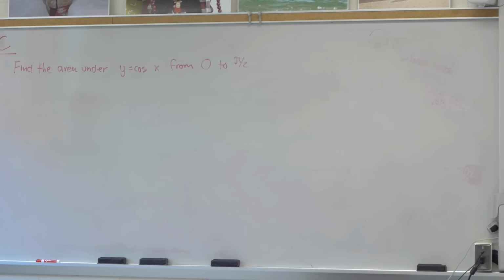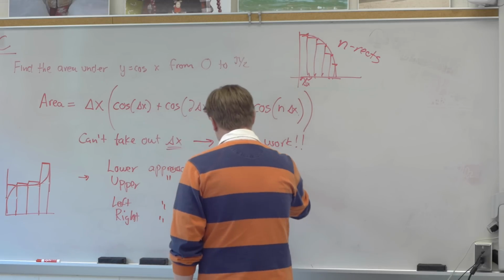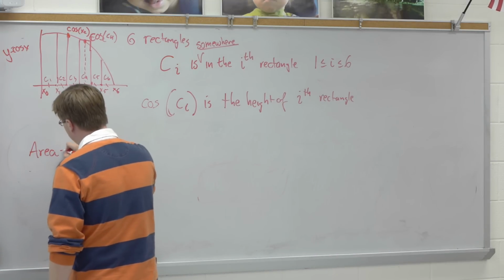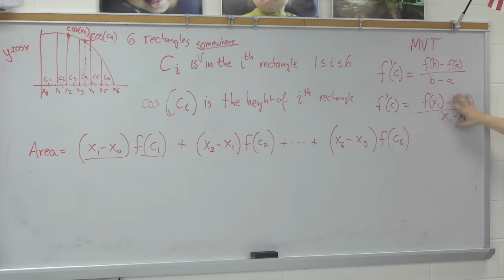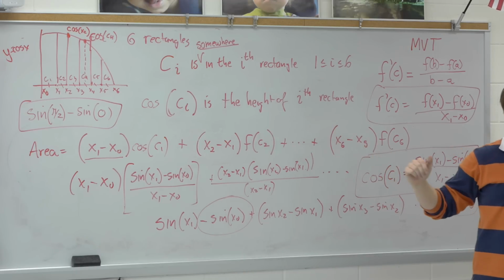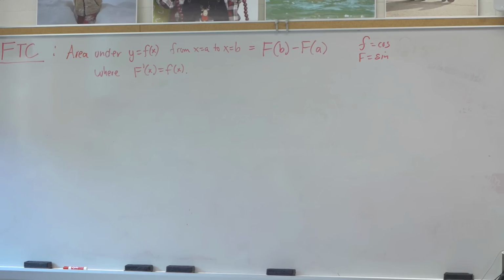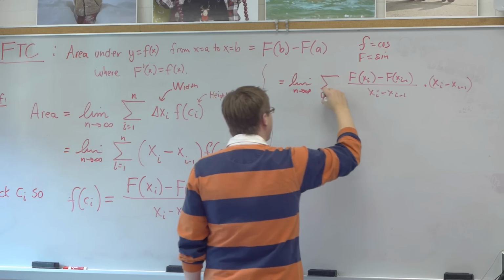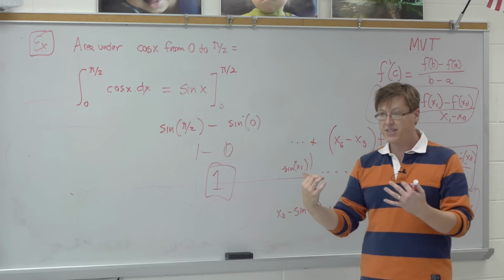Calculus BC: The Fundamental theorem of Calculus (PROOF)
Best proof on the internet